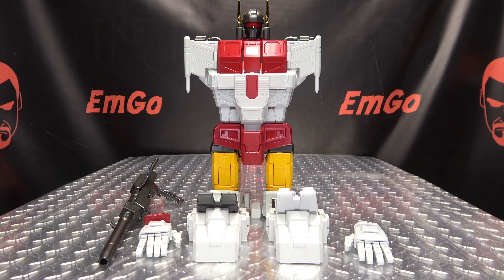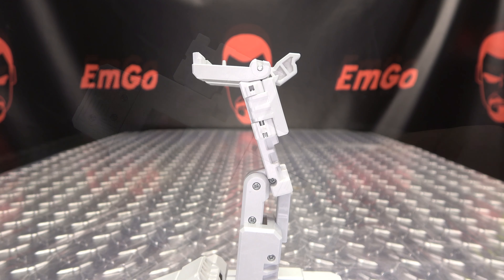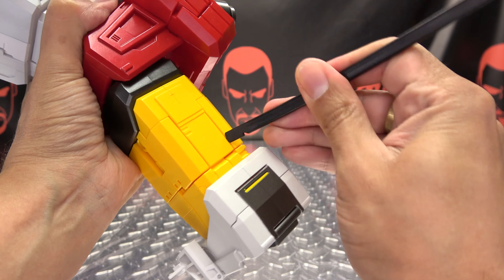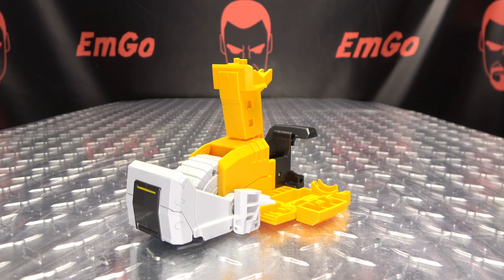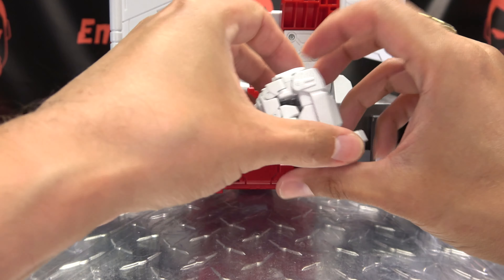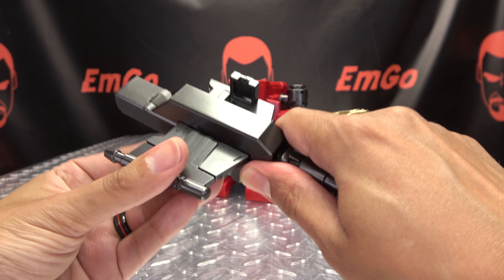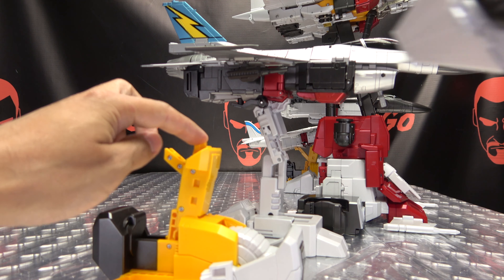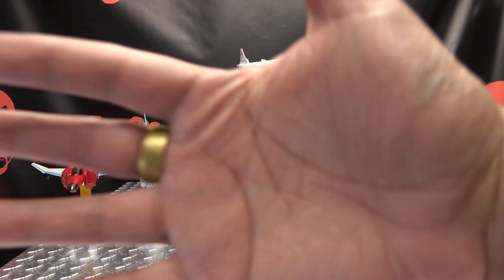Fans Toys Ethereaon FLIGHT STAND MODE: EmGo's Transformers Reviews N' Stuff